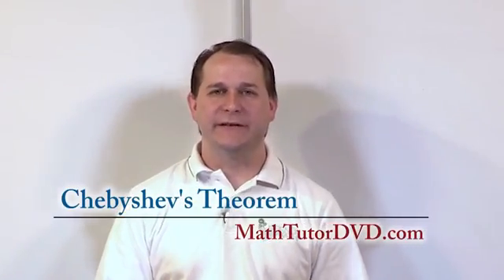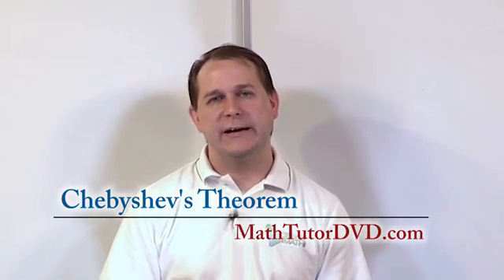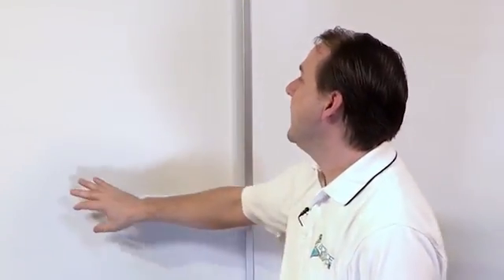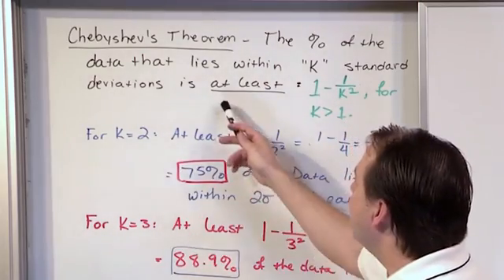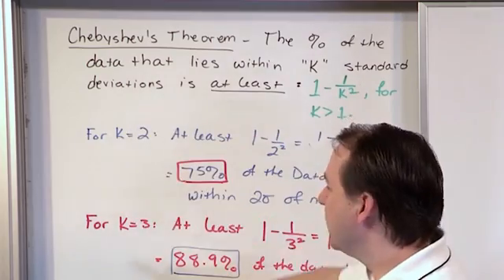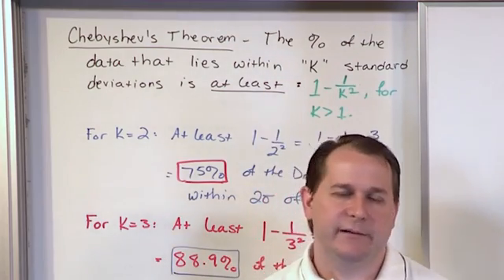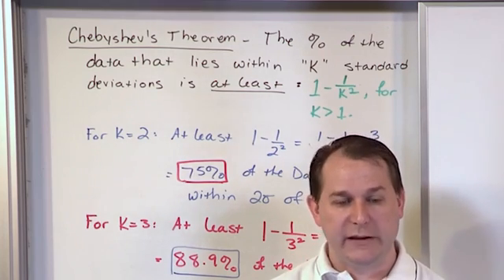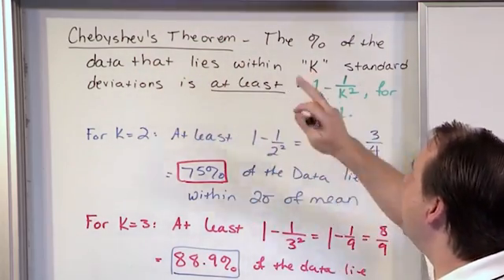Lesson 22 - Chebyshev's Theorem Explained (Statistics Tutor)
You will learn about Chebyshev's Theorem in this online statistics lecture.  We will discuss what it is and why it is important in statistics,